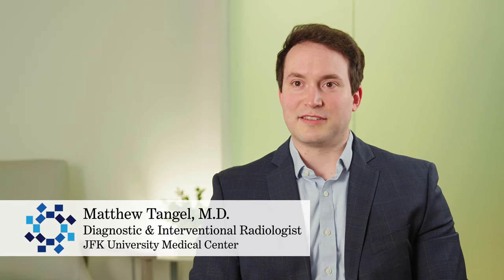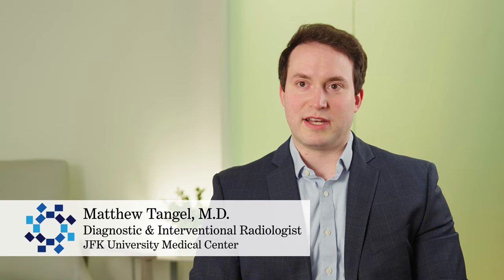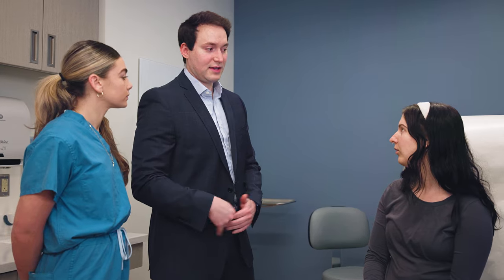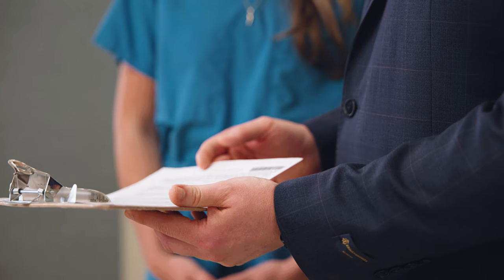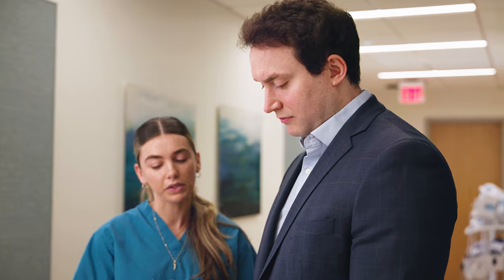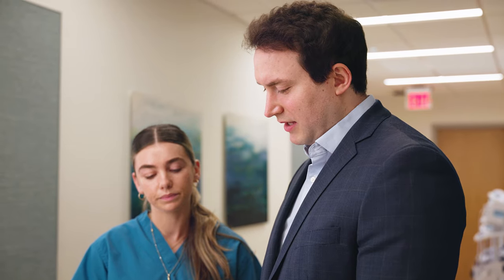Meet Matthew Tangel, M.D., Diagnostic and Interventional Radiologist